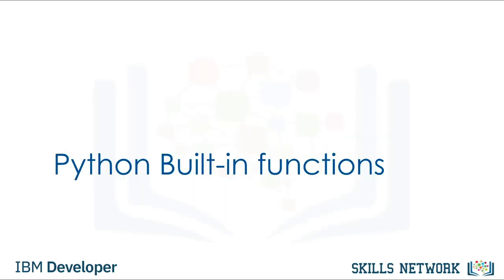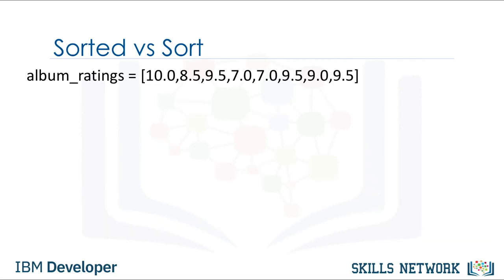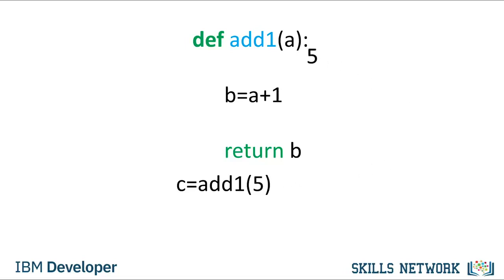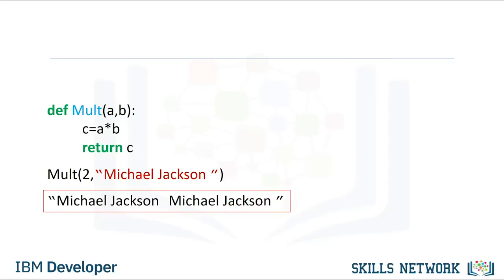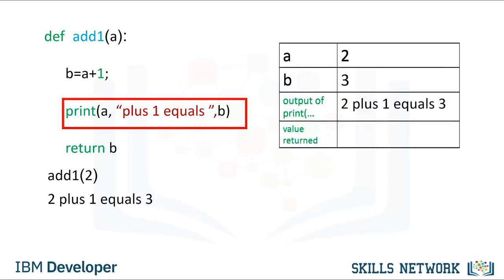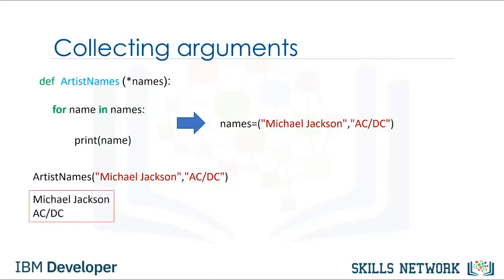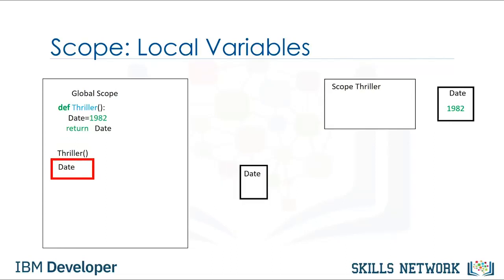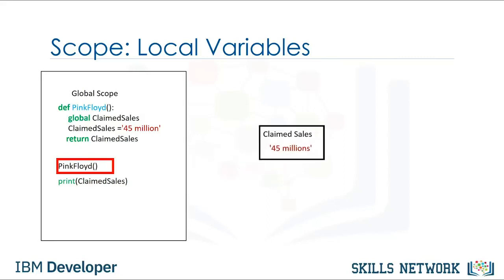FUNCTION IN PYTHON